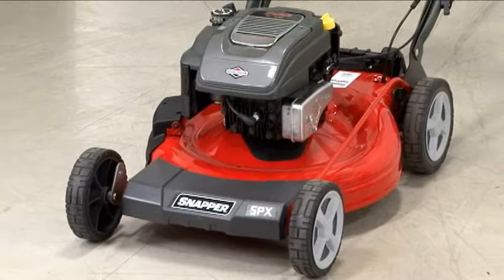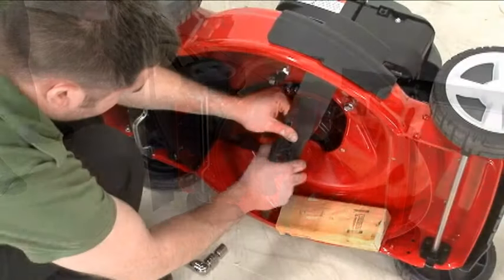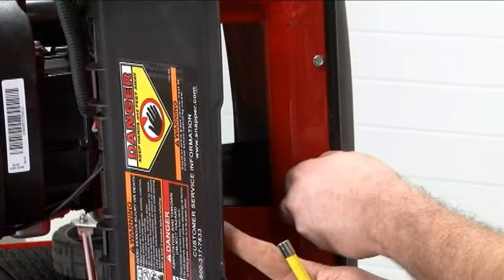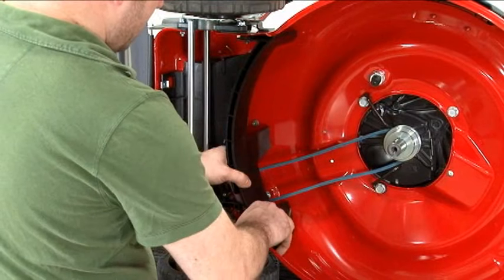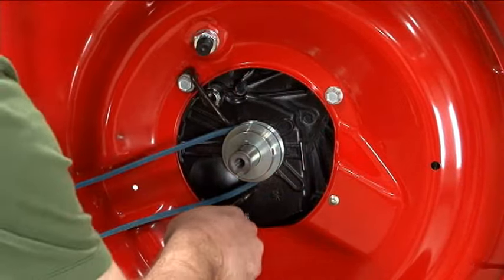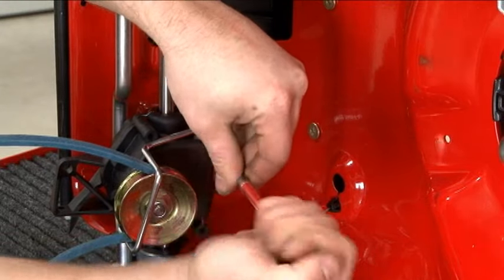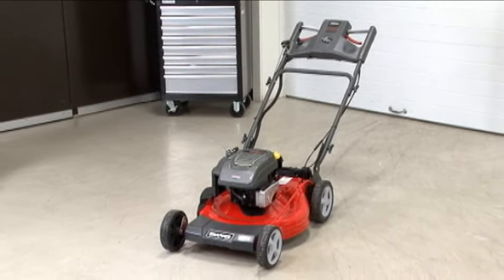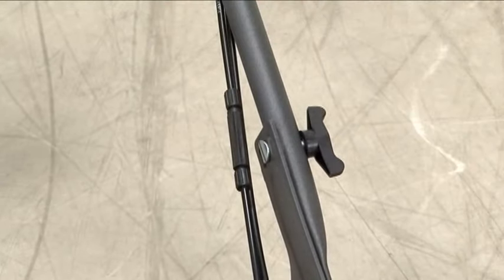How to Replace the Drive Belt on a Snapper Lawn Mower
This diy video shows how to replace the rear wheel drive belt on a Snapper lawn mower .

Transcript:
To replace the drive system belt, begin by removing the spark plug wire.
Remove the bag or mulch plug.
Raise the height of cut to its highest position.
Tip the unit onto its side and remove the blade.
Locate and remove the 2 baffle retaining screws near the trailing shield.
Locate and remove the 4 screws that retain the baffle to the deck.
Remove the belt cover retaining screw from just behind the engine.
Carefully remove the baffle and belt guard.
Loosen the 2 drive pulley belt guards and swing them aside.
Carefully remove the belt from the engine pulley.
Unhook the cable spring from the transmission.
Rotate the transmission down.
Remove the belt guard.
Remove and replace the belt at this point.
Reassemble in reverse order.
Upon reassembly, position the belt guards 3/32-inch away from the engine pulley.
If the system appears to be slipping uphill, an adjustment is present near the left, rear wheel.
Simply turn it clockwise to increase cable tension to resolve belt slipping concerns.